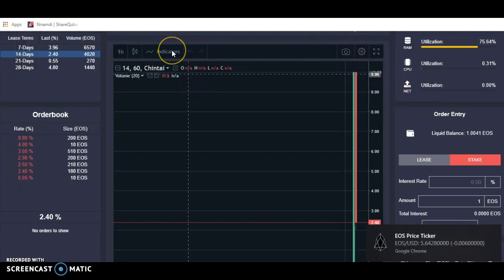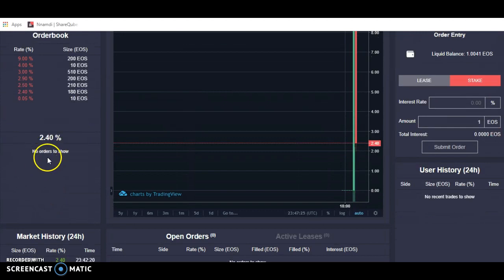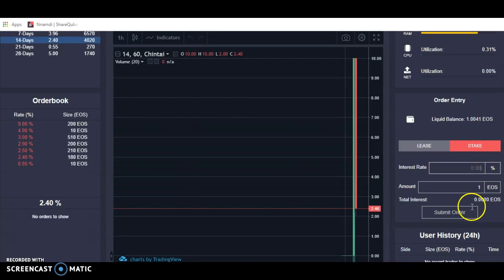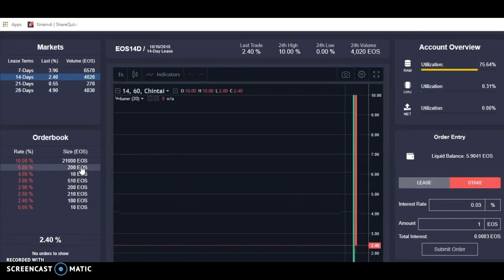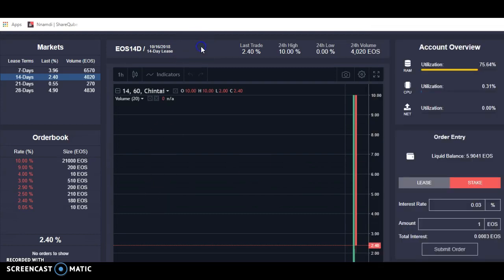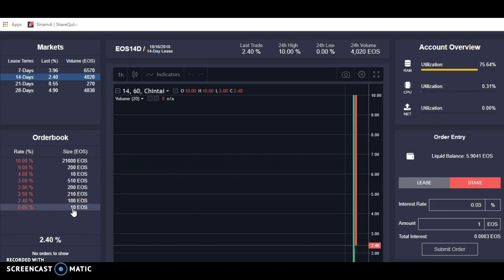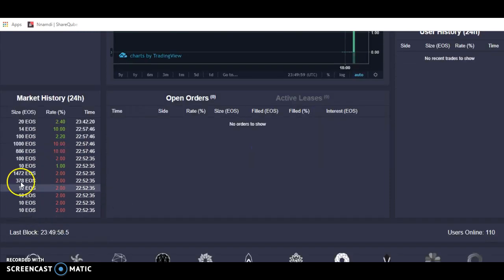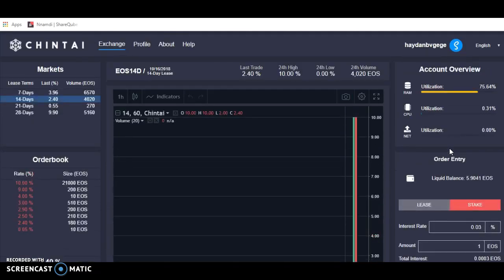Make money online by renting out your EOS on Chintai